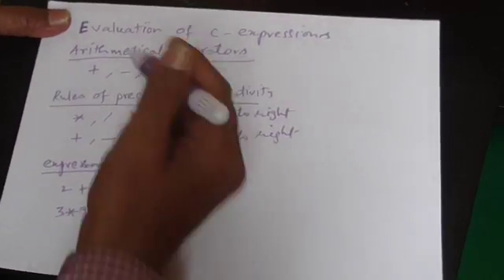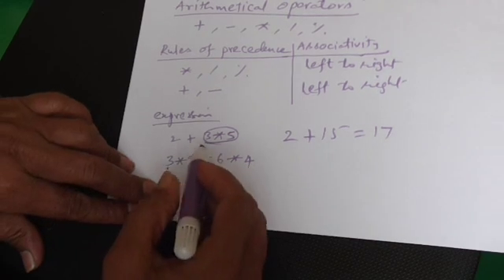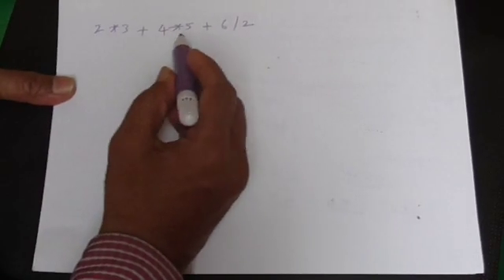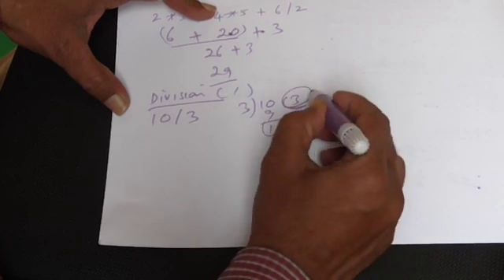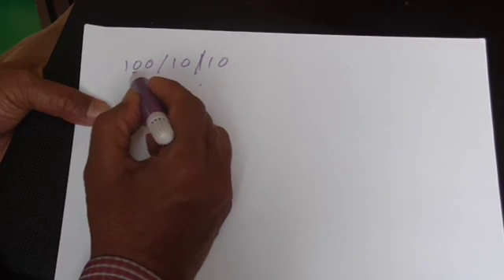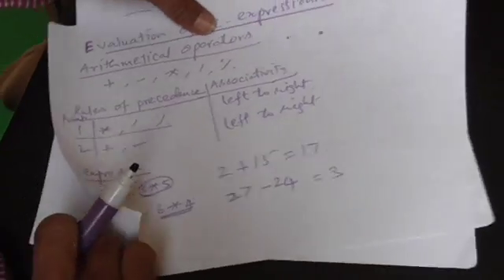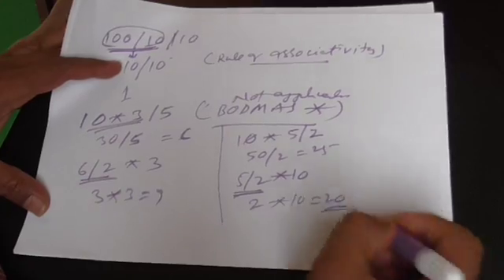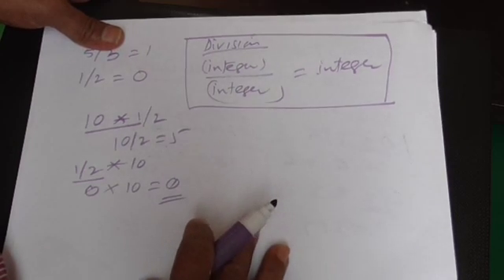c expression evaluation part 1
I have explained the precedence rues and associativity rules of arithmetical operators.Used number of expressions to explain the concept.